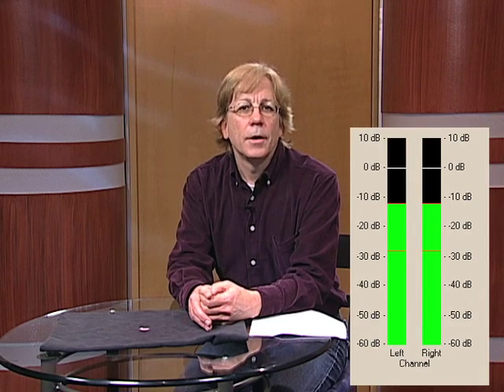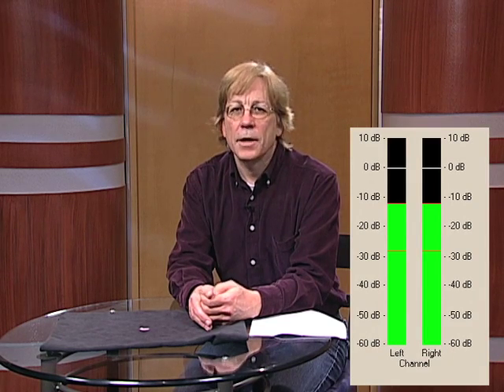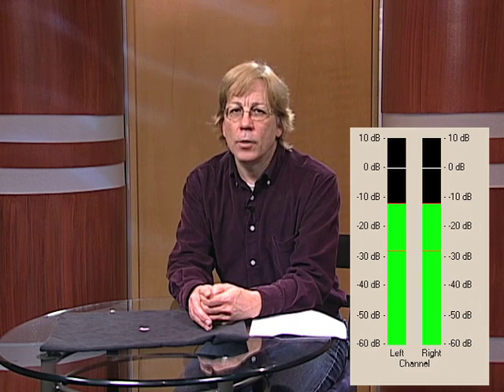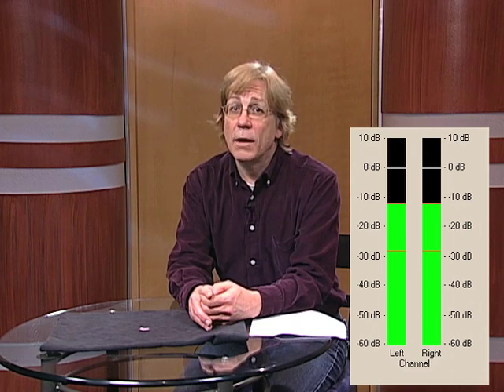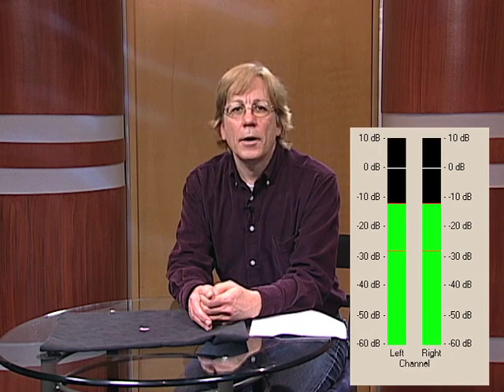Digital Audio Tutorial: Recorders, Formats, Connectors and Level Settings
This tutorial gives information on digital audio recorders, recording formats, audio cable connectors and audio level settings. Created and narrated by Paul Iwancio